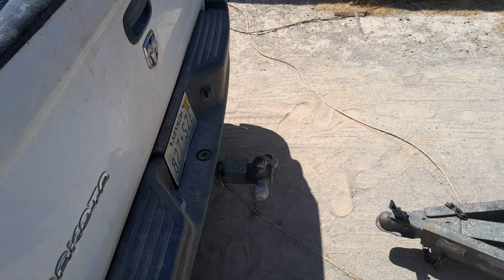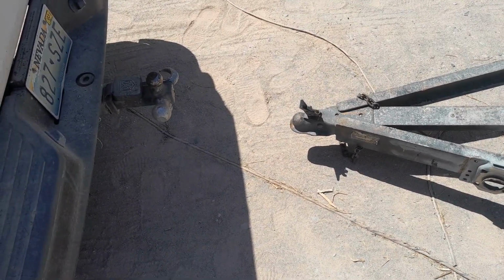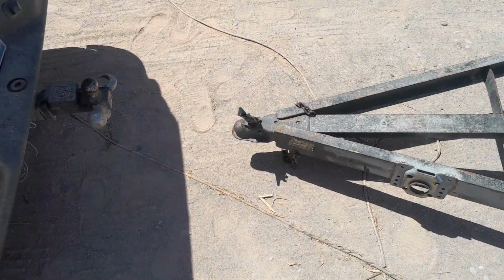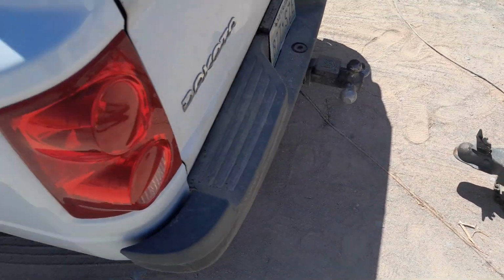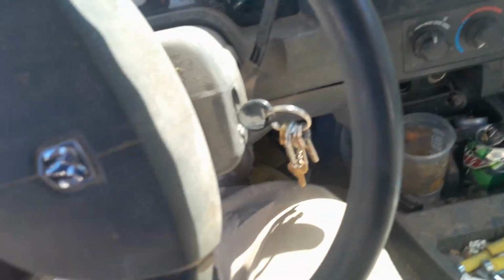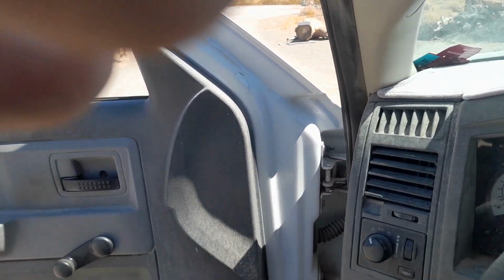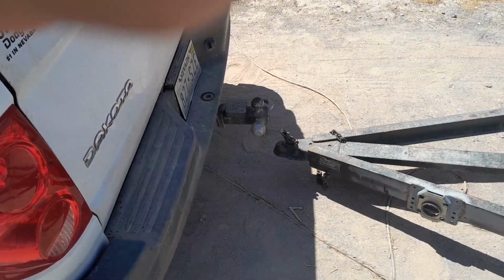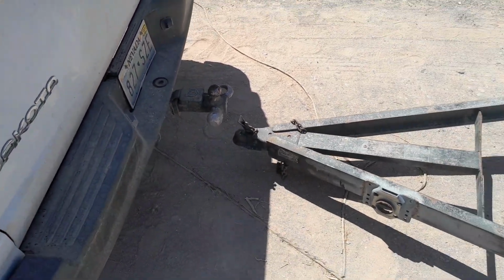August 19, 2024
How to easily hook up a trailer to any vehicle that can pull a trailer